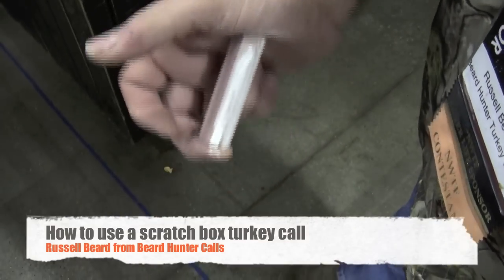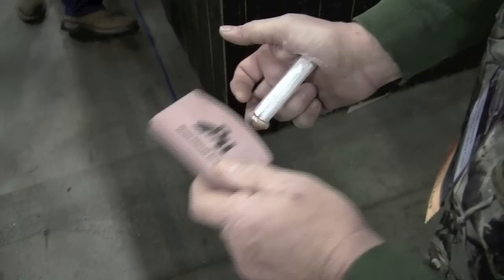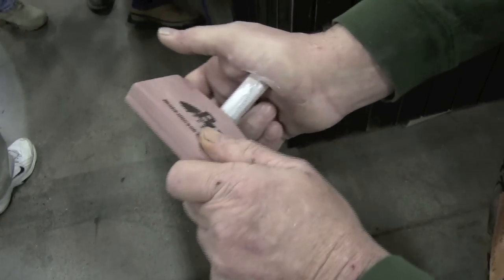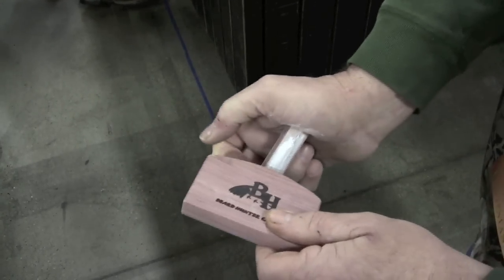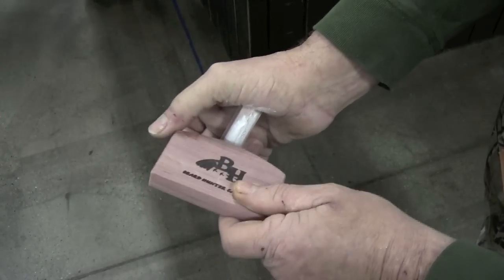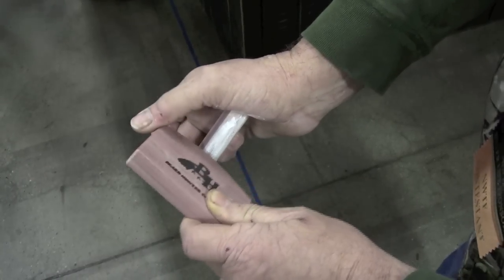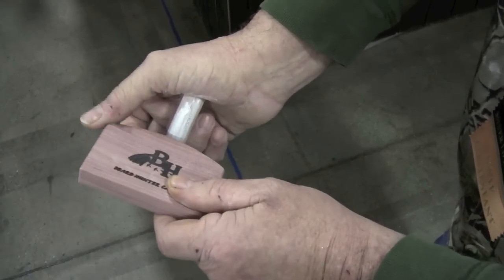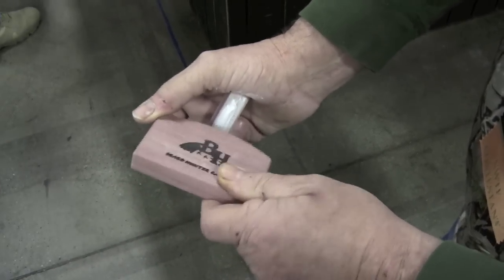How to use a scratch box turkey call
Russell Beard from Beard Hunter Calls dimonstrates how to use a scratch box turkey call.  He demonstrates how to cluck, purr and yelp on the call.